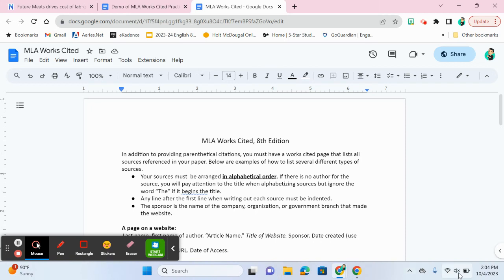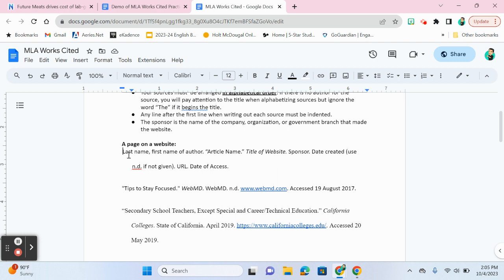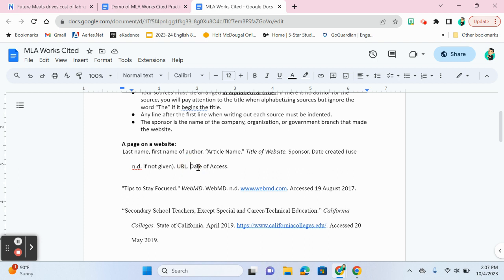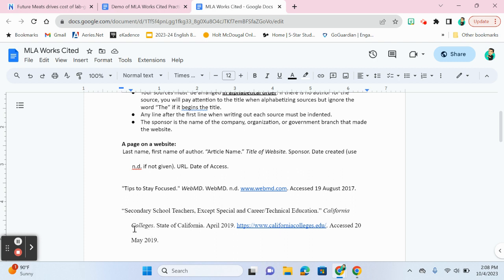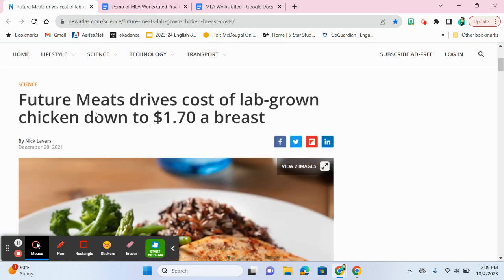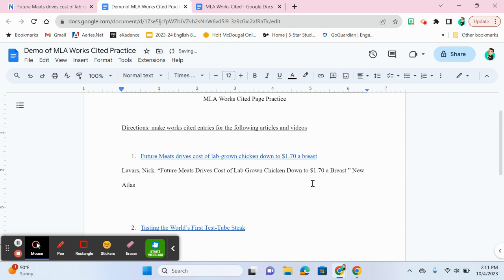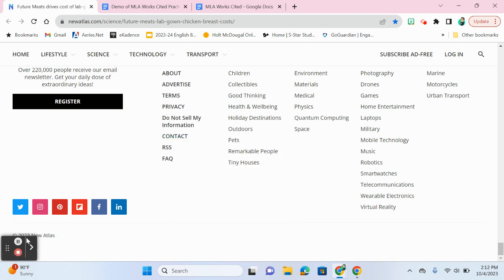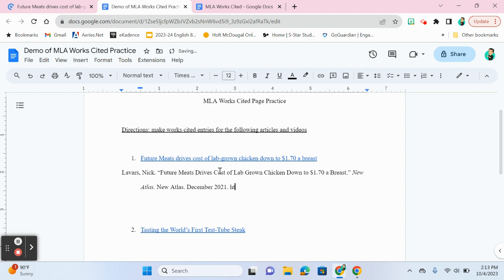Tutorial Video: How to Create a Works Cited Entry for a Webpage